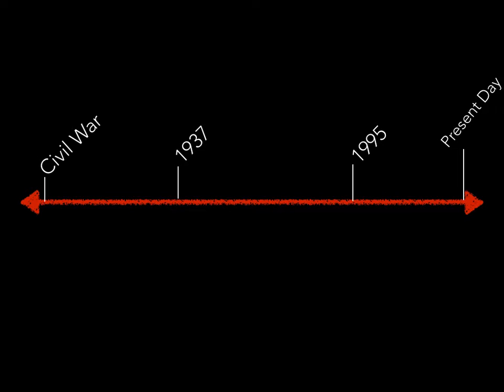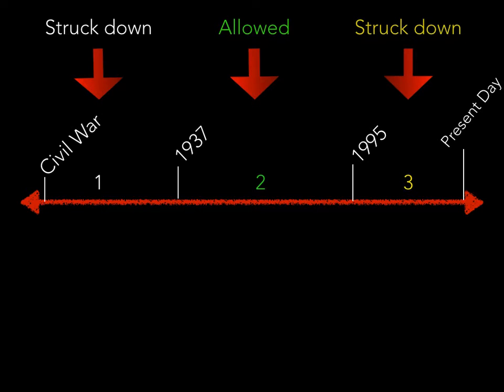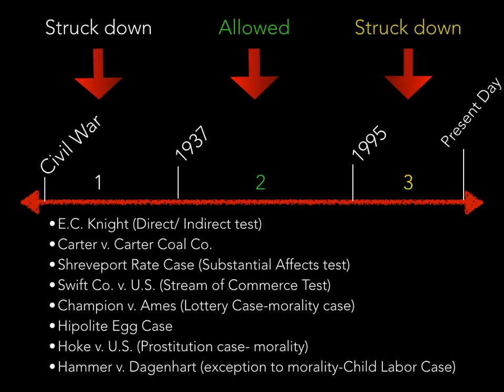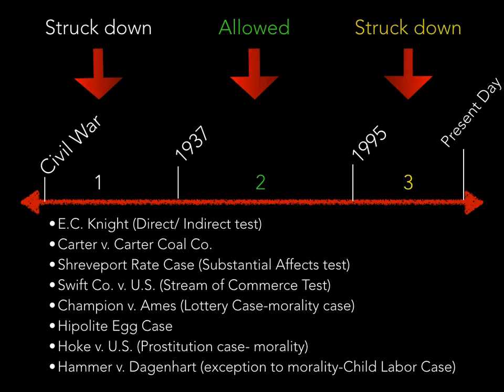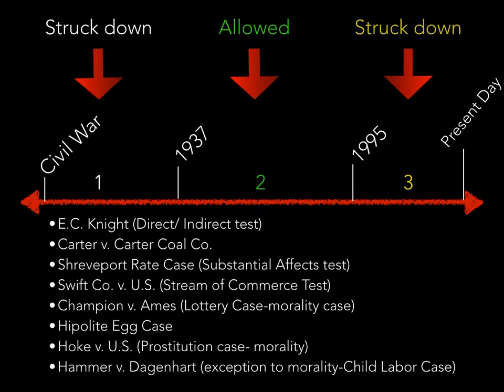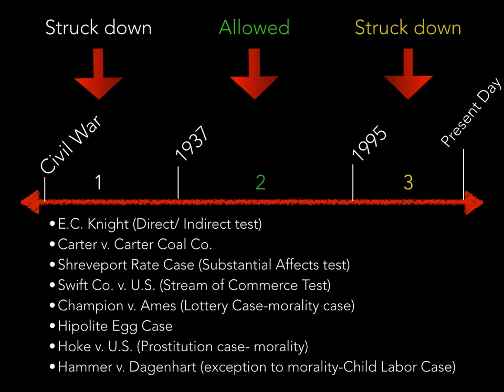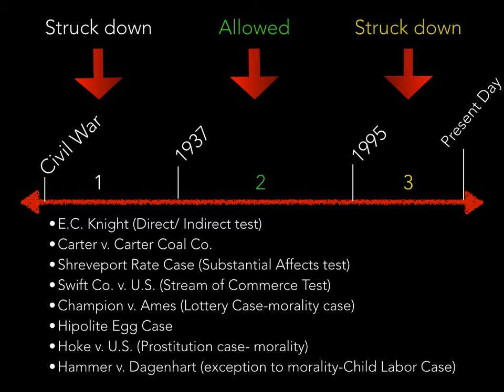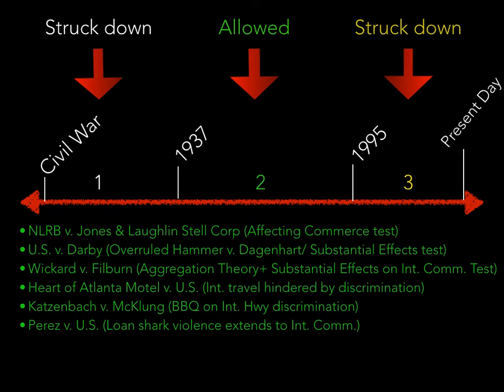Con Law 1/3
Commerce Clause Lecture 1/3